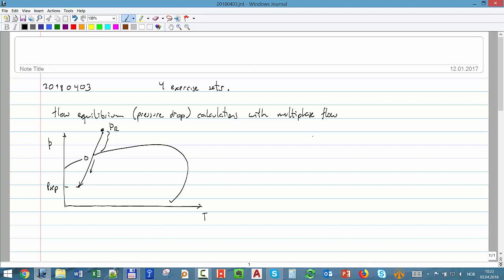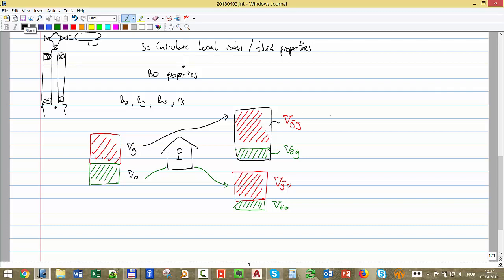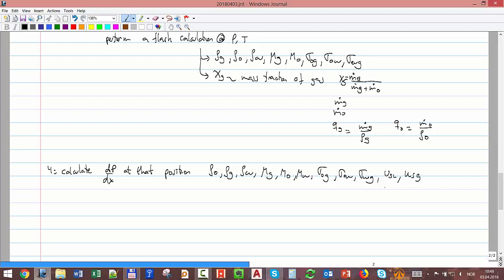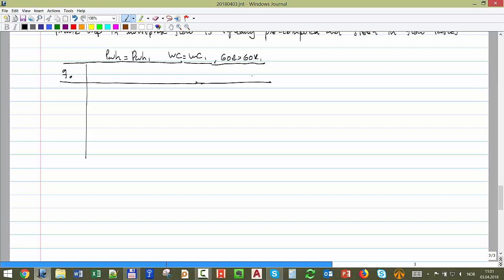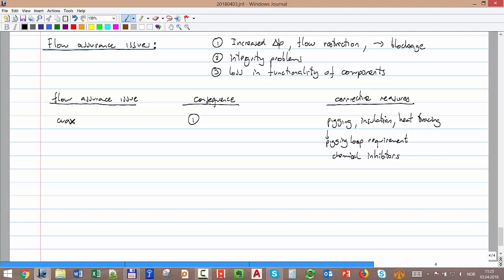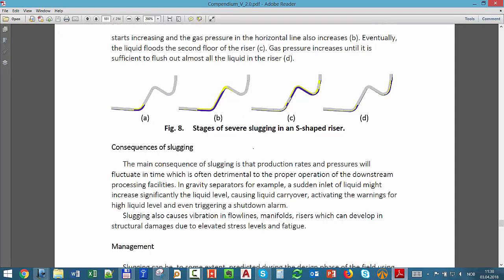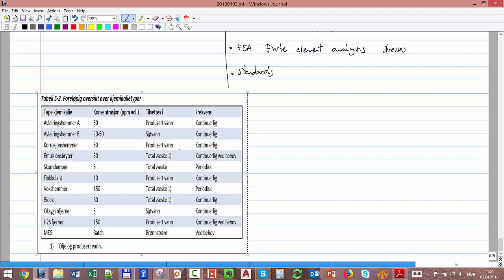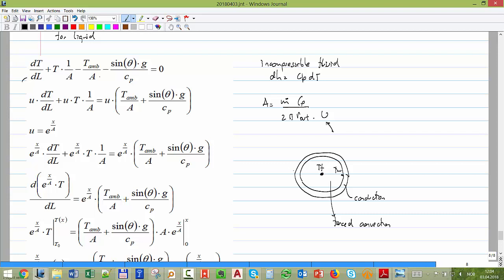20 - Multiphase flow and flow assurance